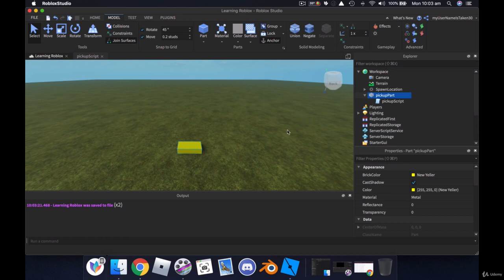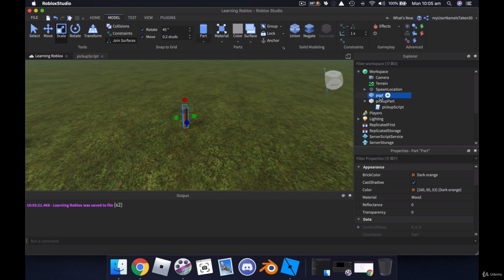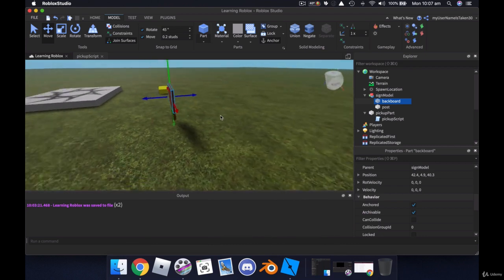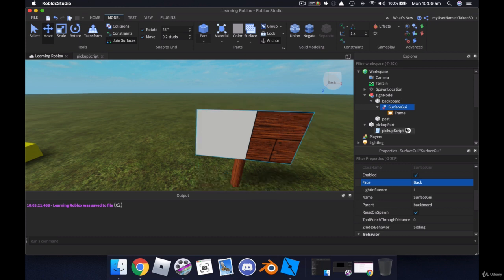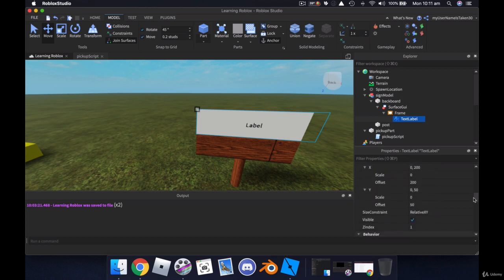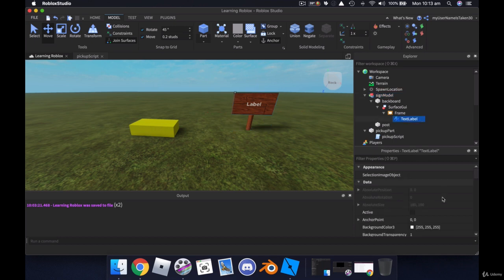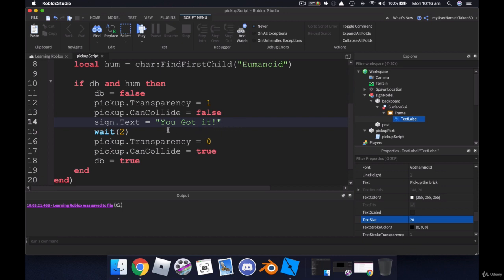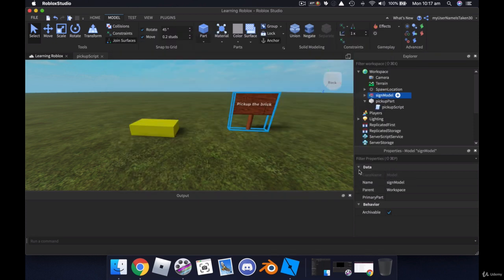Code Games in Roblox Studio Programming 0211 Make And Code A Sign